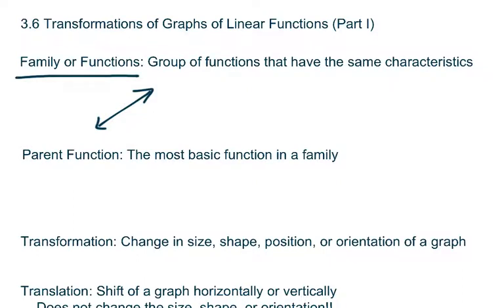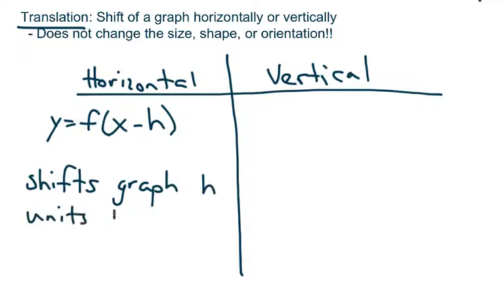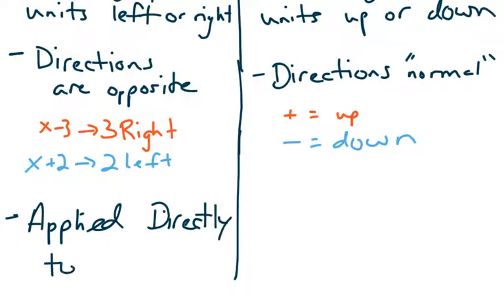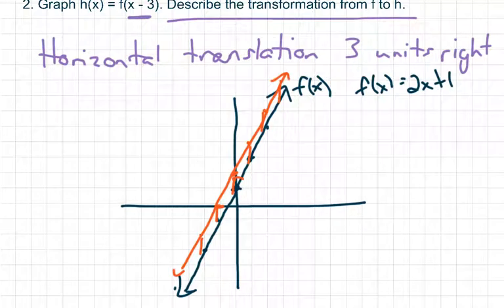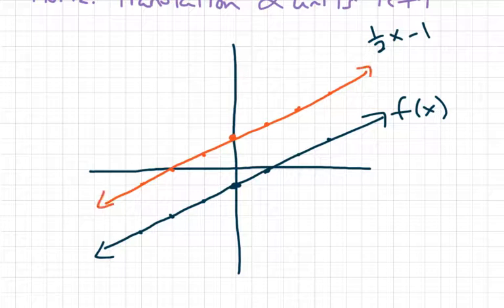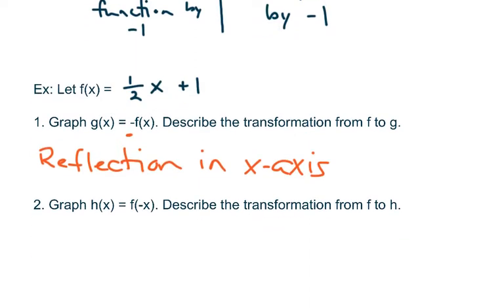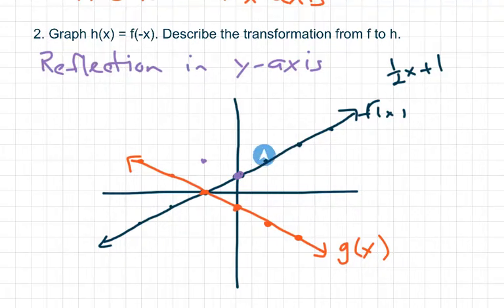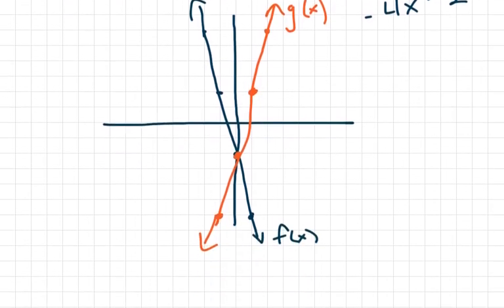3.6 Transformations of Graphs Of Linear Functions Part I